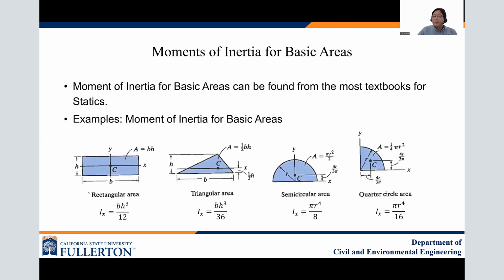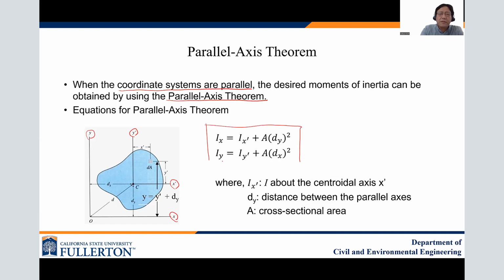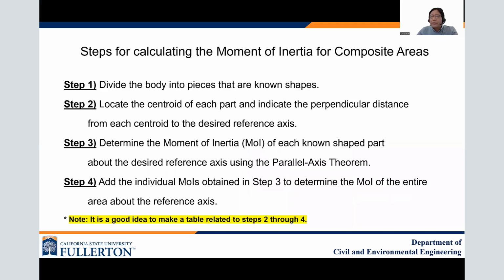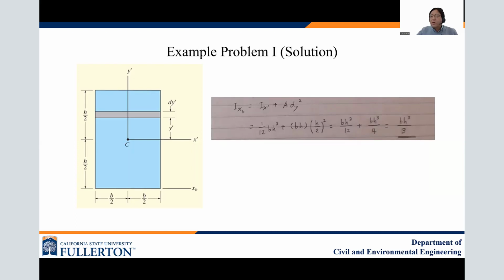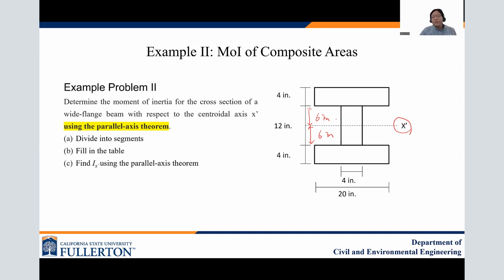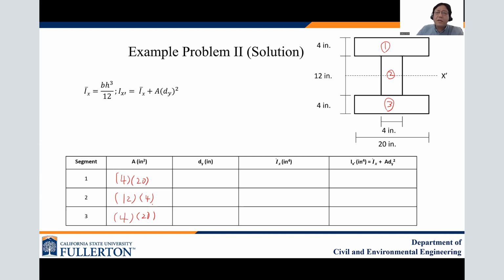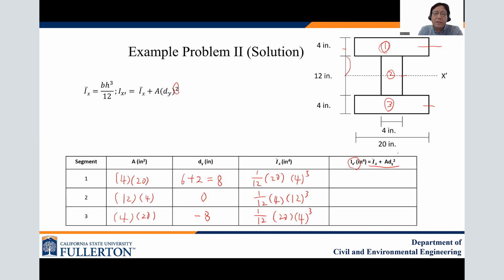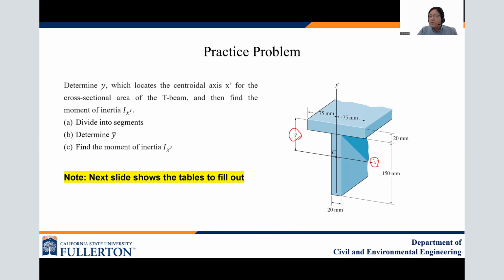Parallel Axis theorem Moments of Inertia